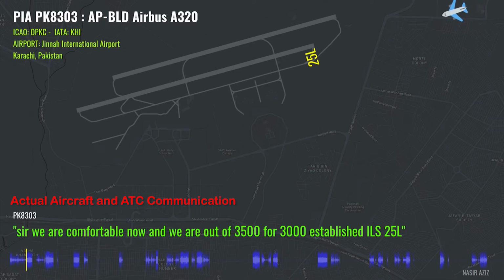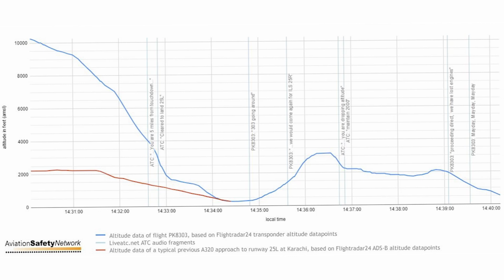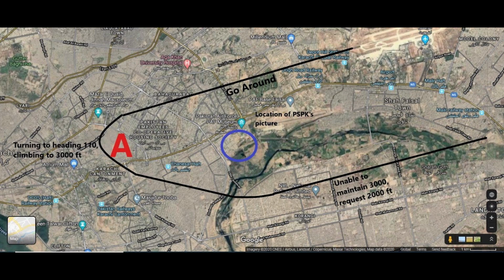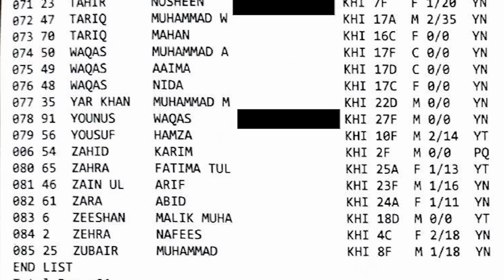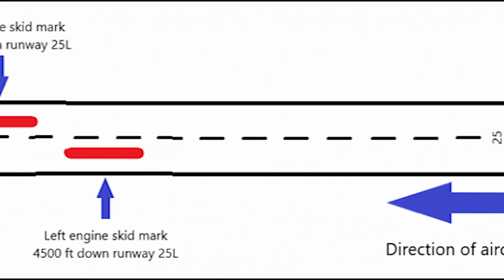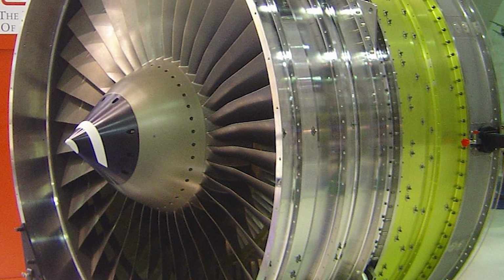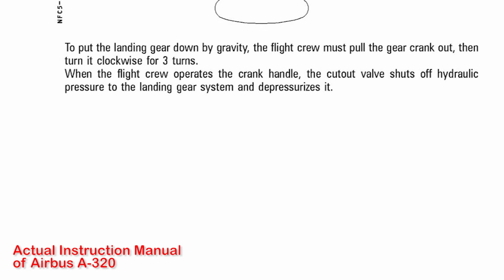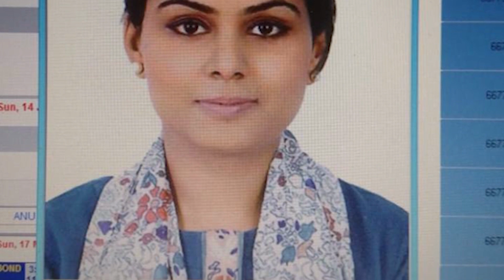PIA | Pakistan International Airlines | PK-8303 | Crash Investigation.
English Documentary on Crash of PIA PK8303 at Karachi Pakistan on 22 May 2020 , the Video Documentary Investigates the Factors Leading to Crash Based on Real Data from Airbus Manuals , Satellite and Aircraft Systems Data as well ATC Data.

Make sure to click on the Bell Icon to be notified on our next video!

Turn on Captions for Video by clicking on CC
You can also translate the captions in your language by clicking on Setting, Subtitles/CC, Auto Translate and Select your Preferred Language